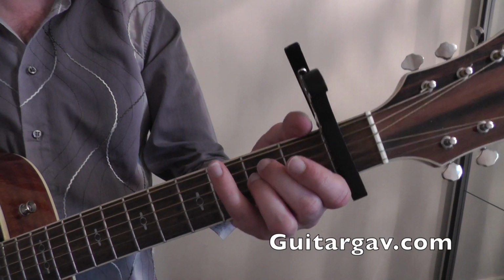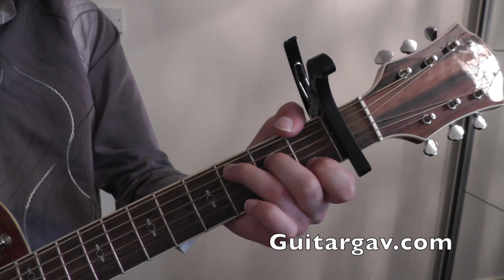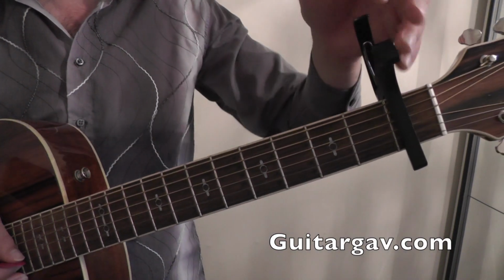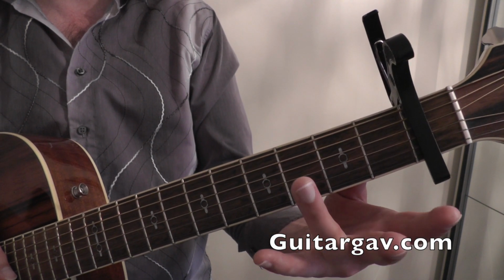Head and Heart -Guitar Lesson - Beginner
How to play Head and Heart -Guitar Tuition.

In this video I'll show you how to play Head and Heart by Joel Corry which uses easy chords suitable for a beginner guitar player.

Capo fret 1.